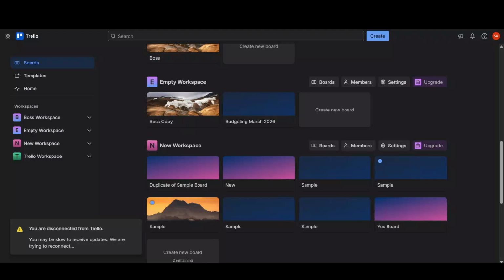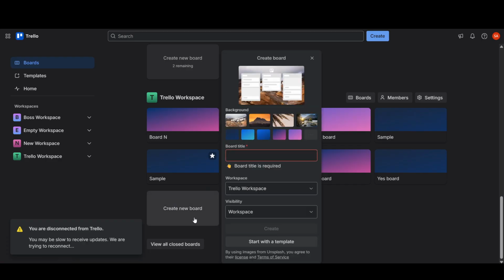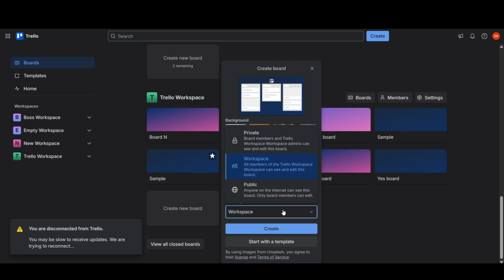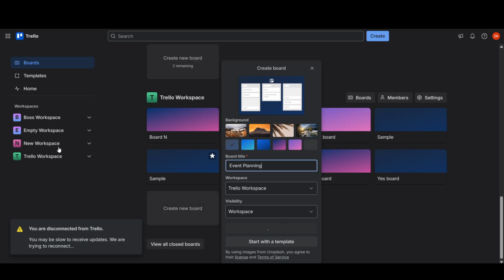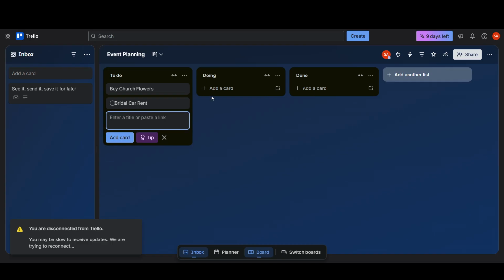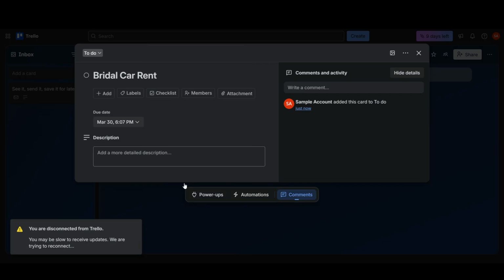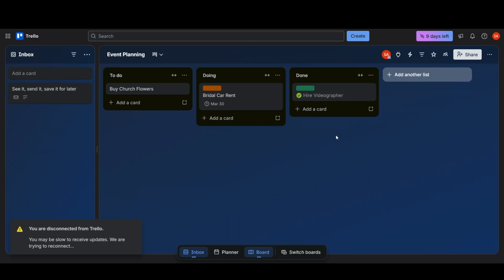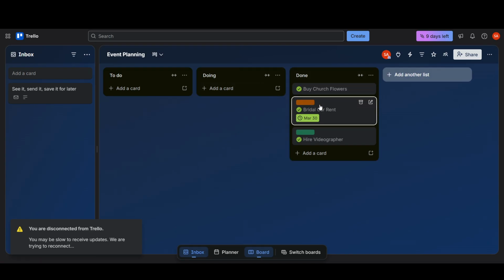How To Use Trello For Event Planning [EASY GUIDE]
How To Use Trello For Event Planning